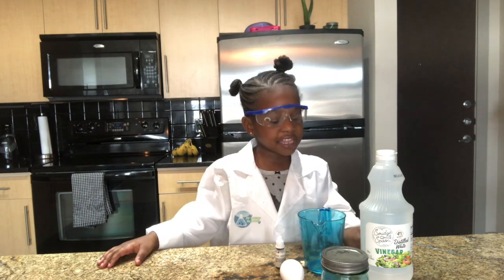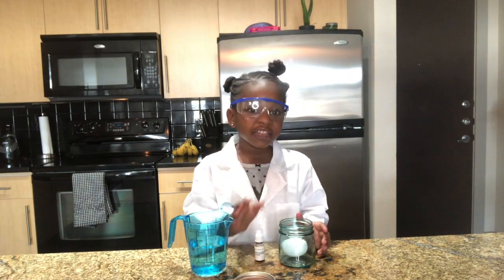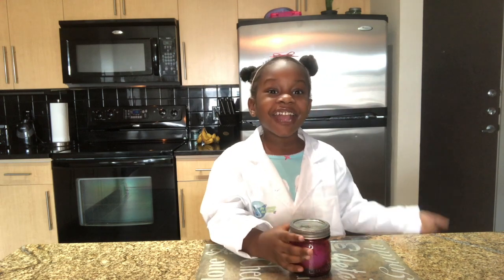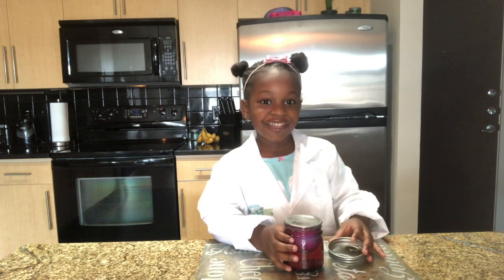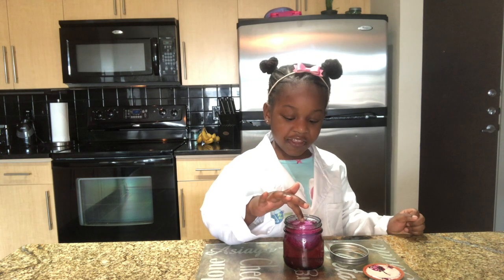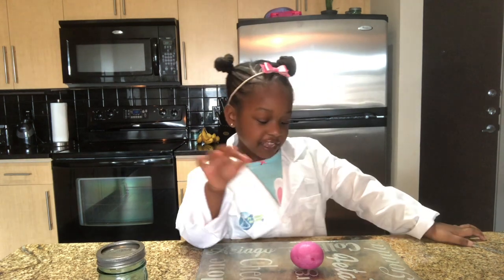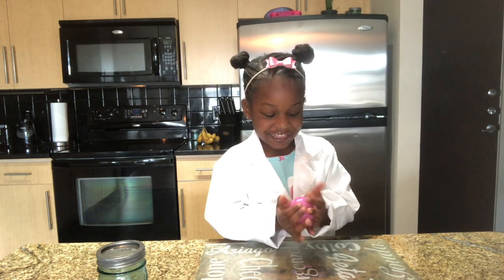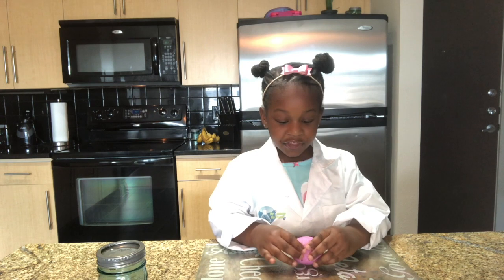Elle's Experiments - Bouncy Raw Egg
Elle's Experiments - Learn how to make a raw egg bounce without breaking!

Ingredients:
An egg
Vinegar
Food coloring (optional)
Measuring cup
Jar

Don’t forget your safety glasses and lab coat!